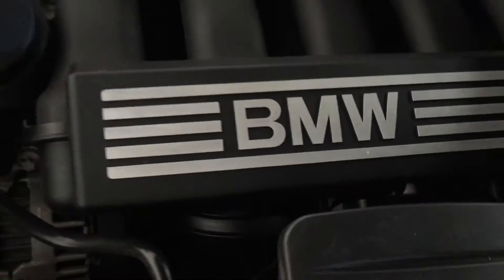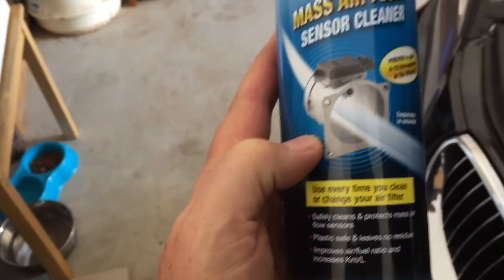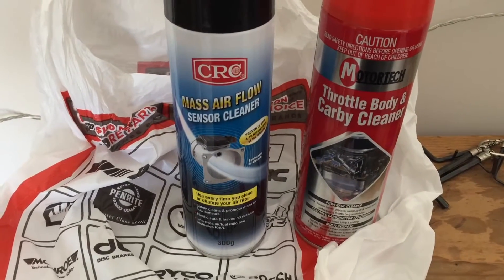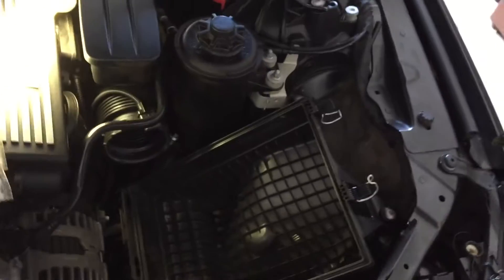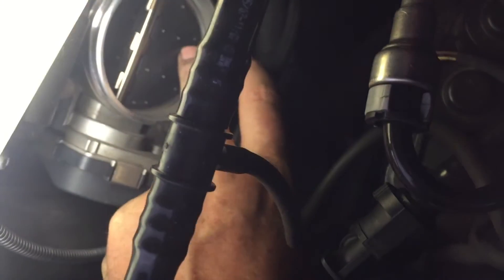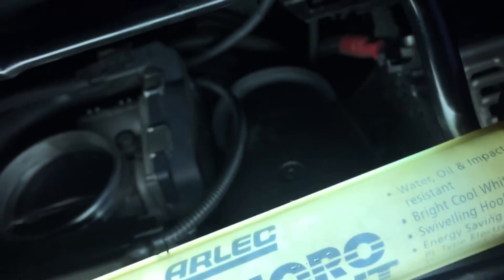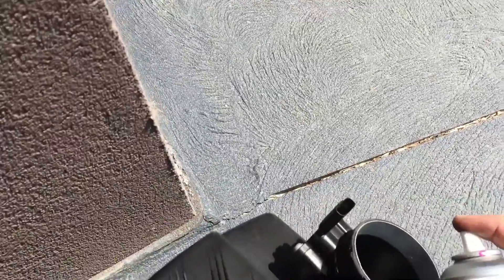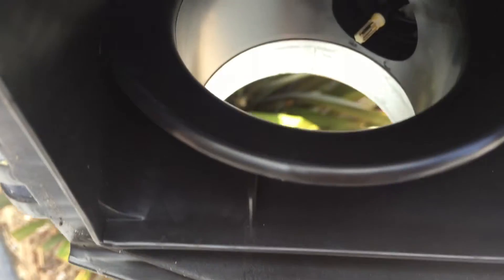How & why to clean the Mass air flow MAF sensor & the Throttle body on any car, here on BMW e60 3.0i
IS your car stuttering or hesitating on take off?
Rough idle?
Poor or bad fuel economy?
Here is an actual fix for these issues.
We work on a BMW that had all of the above issues and resolved them through this repair.

Mass Air Flow Sensor Cleaner
Throttle Body Cleaner
Black Restorer
HU816 Oil Filter w Custom cap Tool
Magnatec Stop start Oil
Oil Filter Cap Wrench Tool
Oil Filter Cap Wrench Tool Set(Many makes and models inc BMW)
Genuine BMW Filter
Genuine BMW Oil
Mann Filter & BMW Oil Kit
Hella 100w H7 Globes
Phillips crystal Vision H7 Globes
Cheaper globes H7 100w (Check what is legal in your country)
**Buy a new badge here**
Cheap version
Genuine BMW
Genuine BMW UK
Cheap version UK

The BMW Store Genuine items **Great gift ideas**